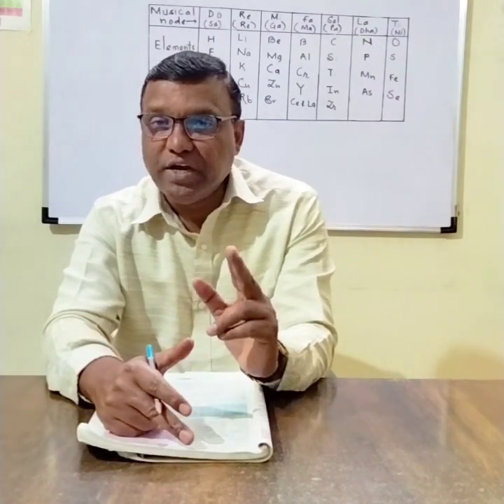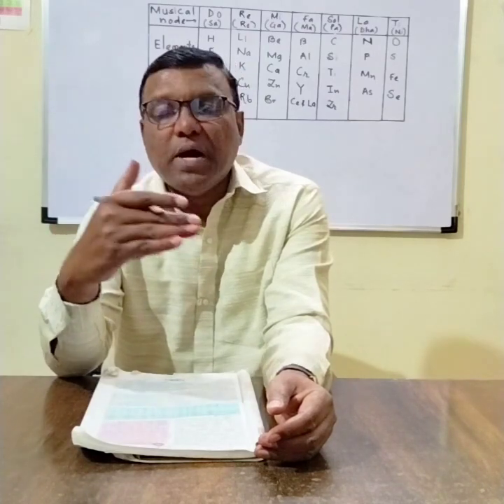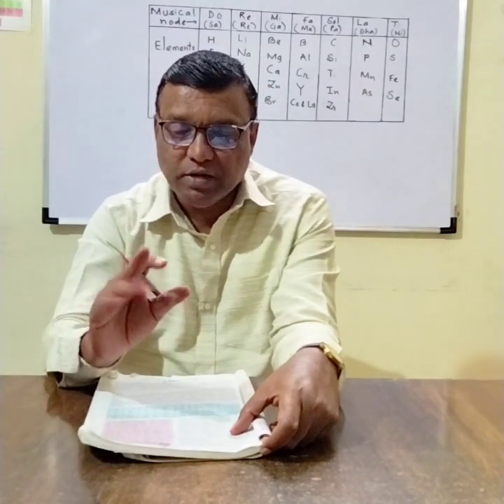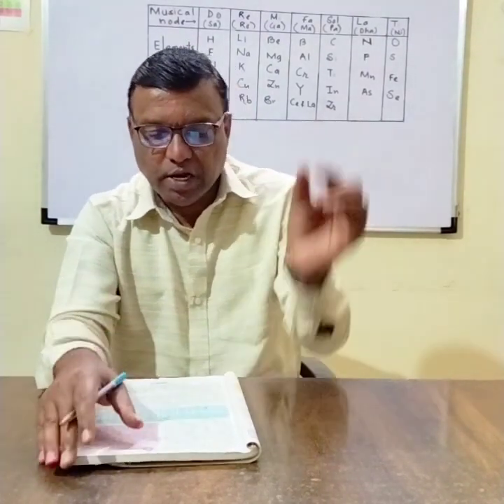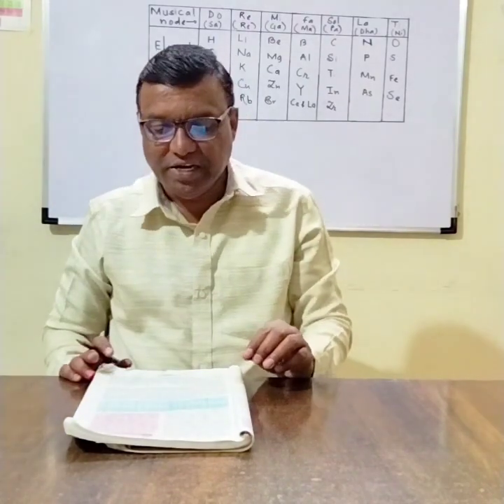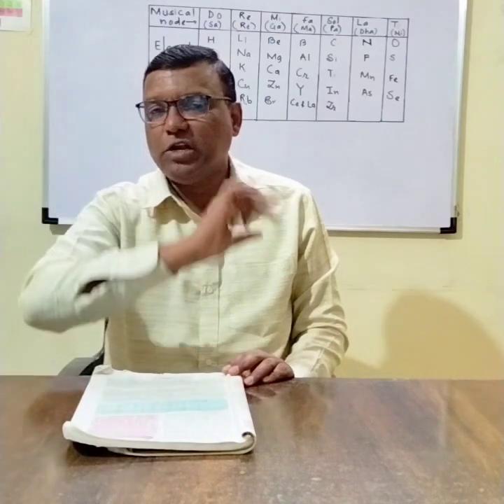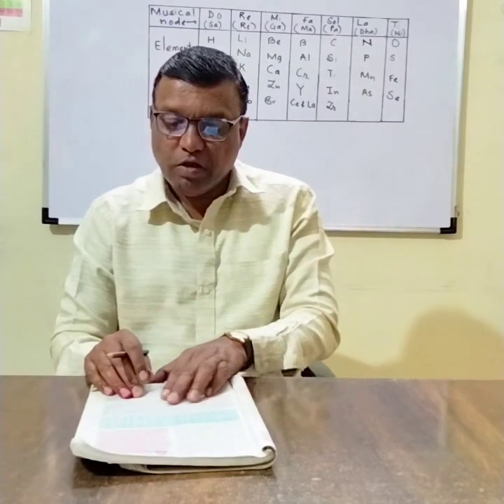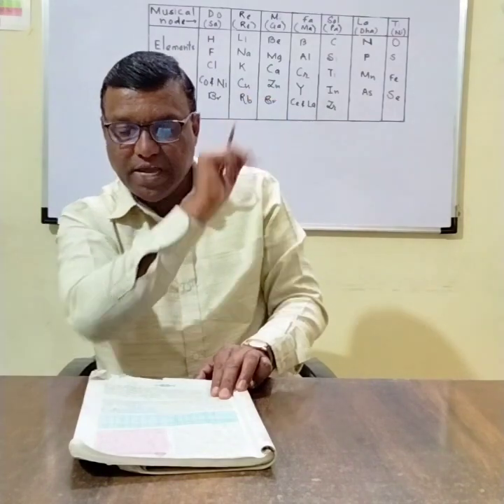Periodic classification of Elements. Science-1. Newlands law of octave.